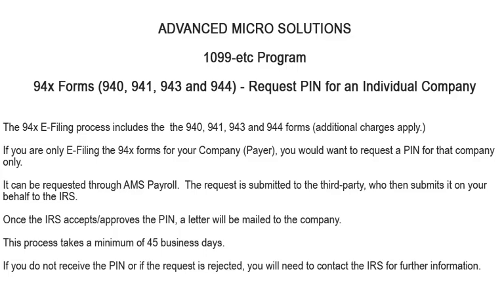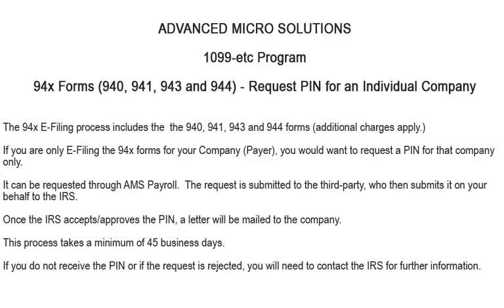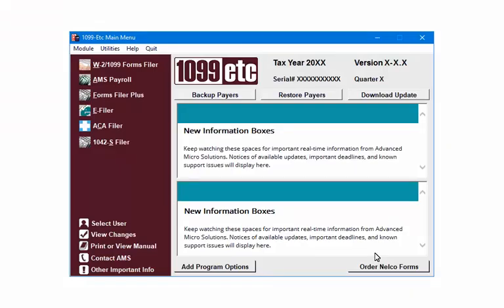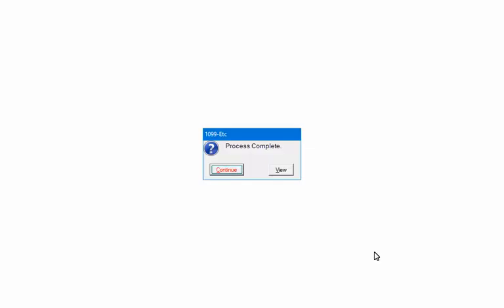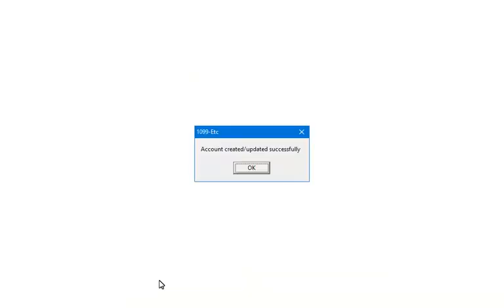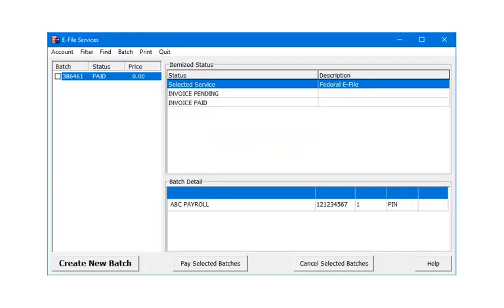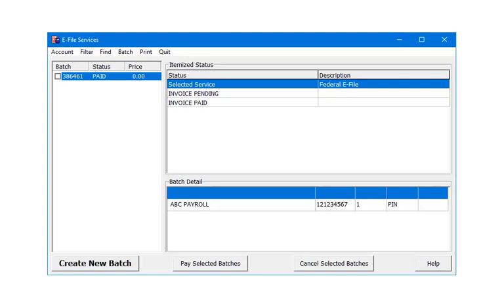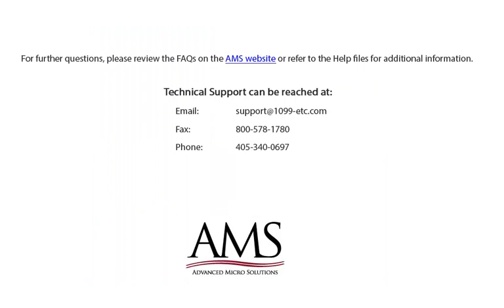AMS Payroll - 94X Request PINs for an Individual Companies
This Tutorial will demonstrates how to apply/setup for an E-Filer Signer PIN for Individual companies to E-File the 941, 940, 943 and 944 forms in AMS Payroll.  This setup must be done prior to E-Filing the forms for the first time.